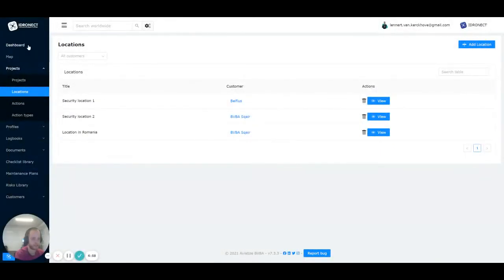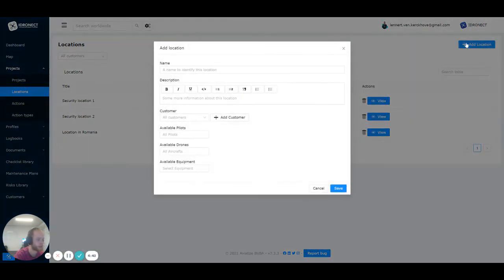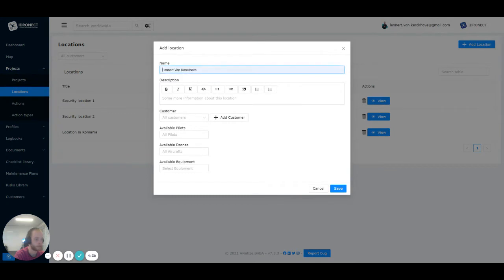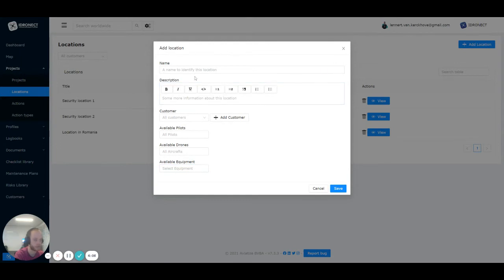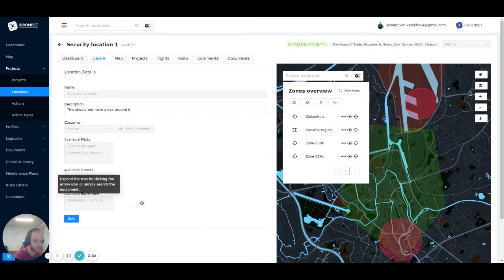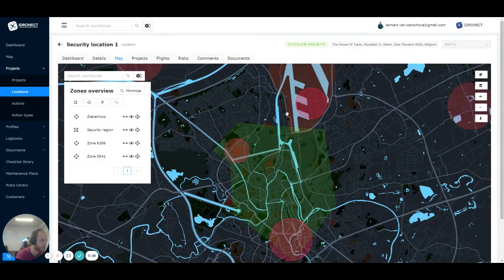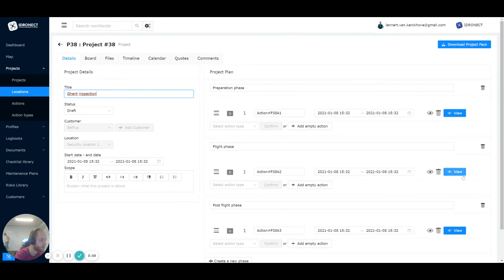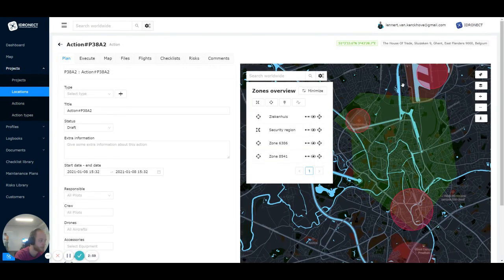Creating a location based project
IDRONECT OS Academy